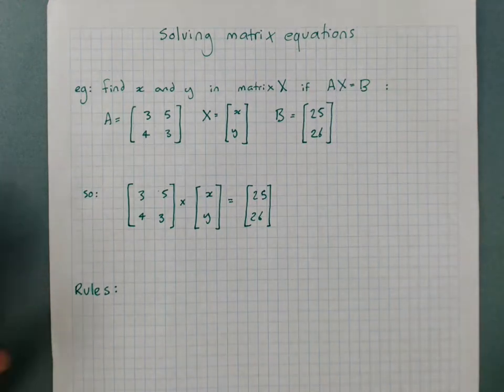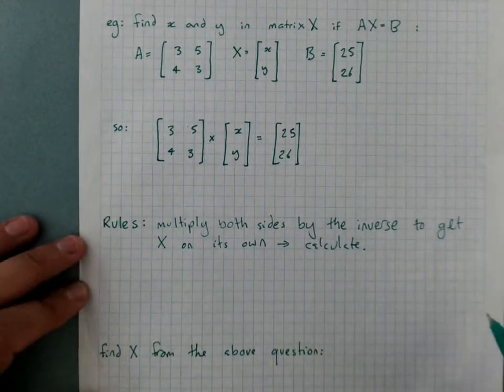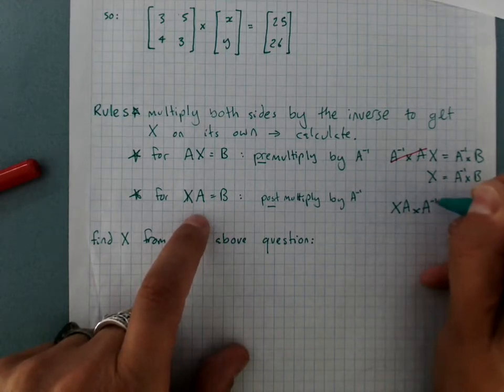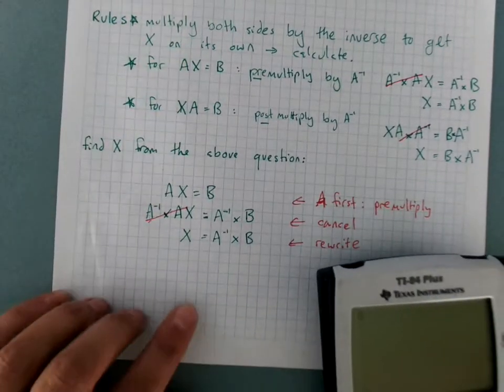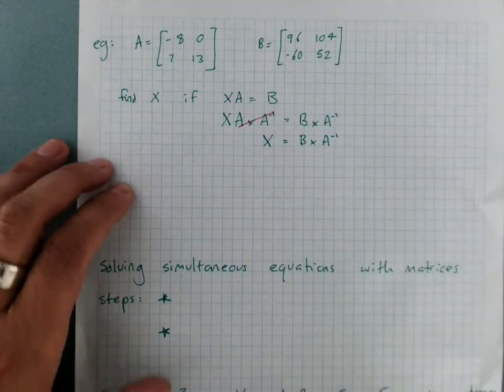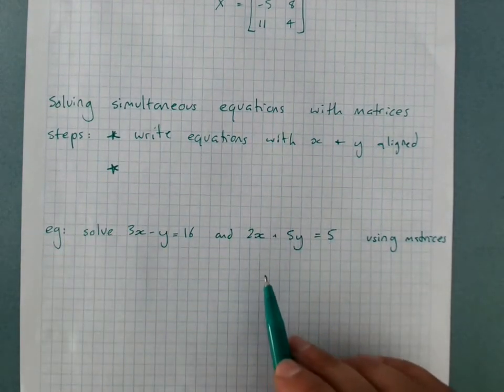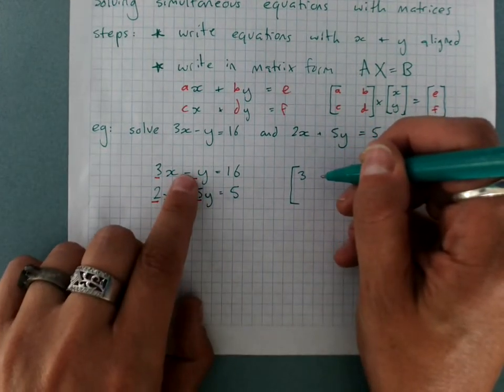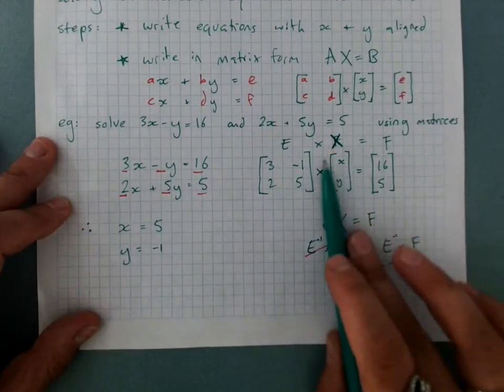Solving matrix equations and simultaneous equations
The topic playlists for Australian Mathematics courses can be found on my matrix eqn and sim equns with graphics calc